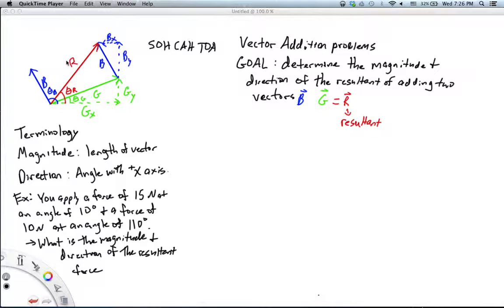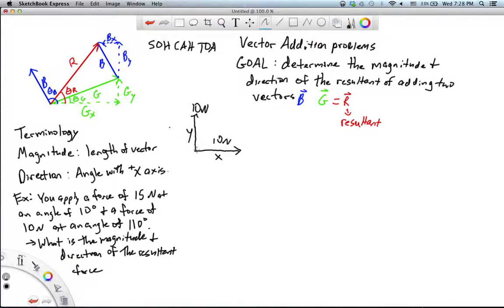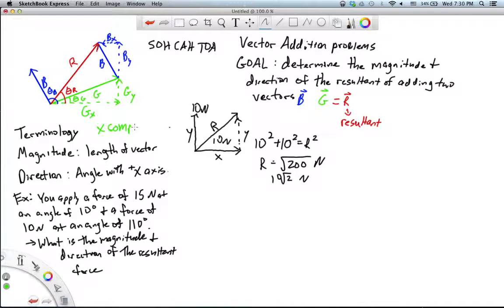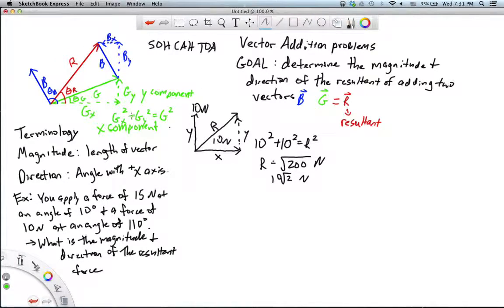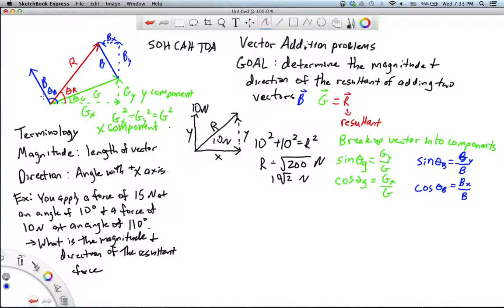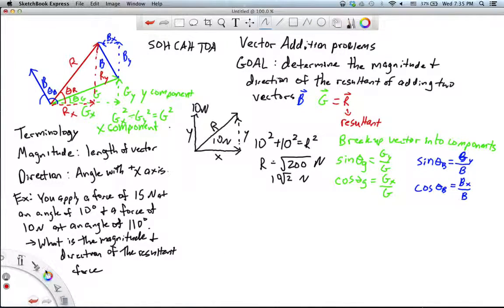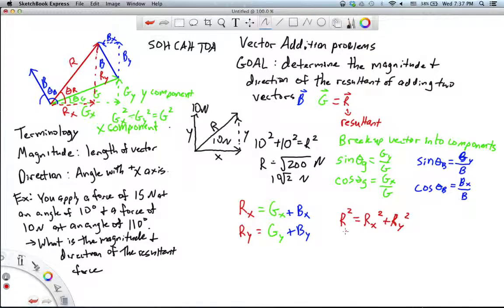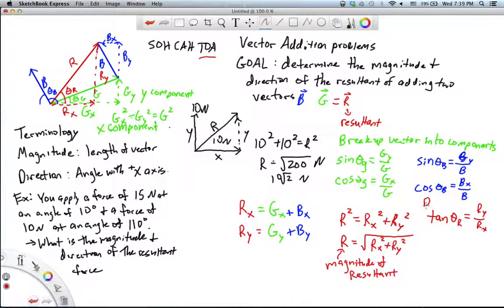Vectors (The addition of)